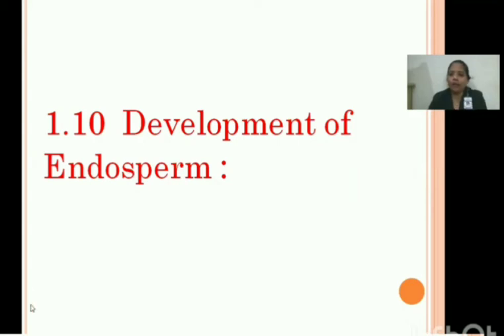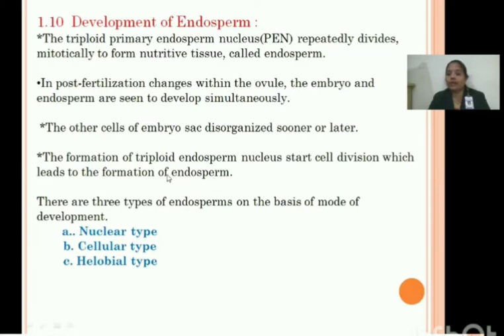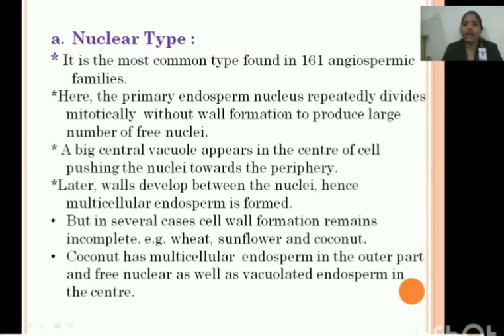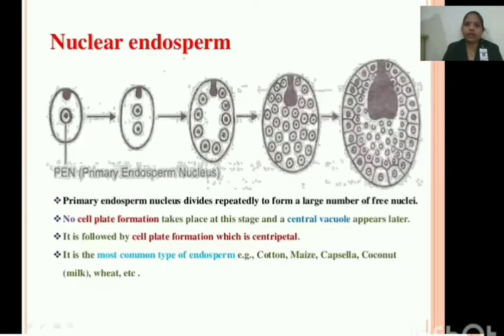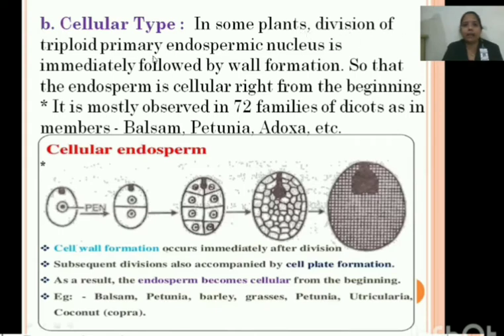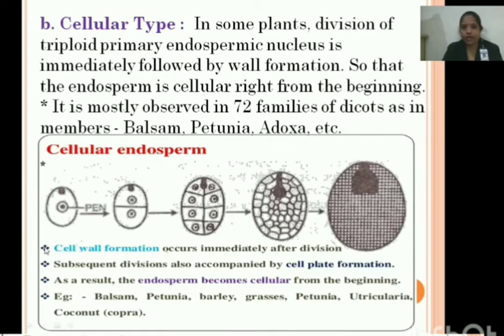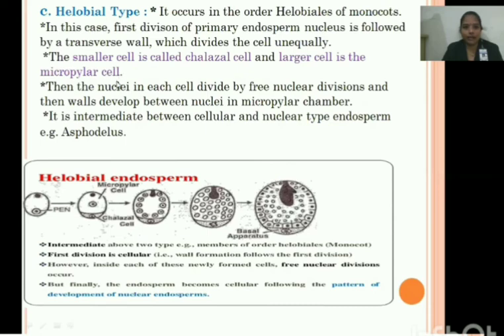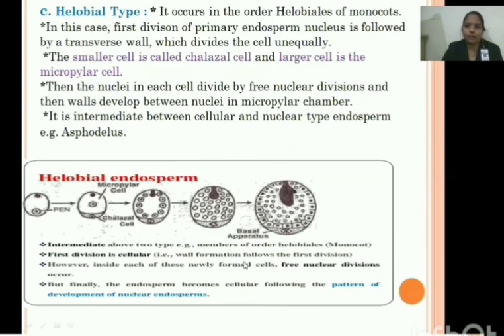Reproduction In Lower and Higher Plants 10. Development of endosperm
Mrs.Sargade P.P (Jr. Biology Department ) Yashavantrao Chavan Institute of Science,Satara.